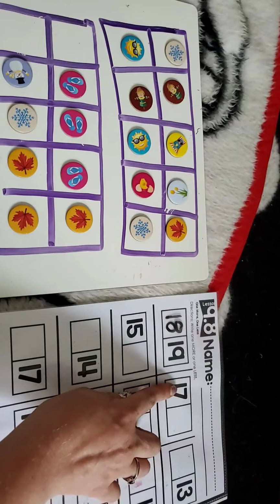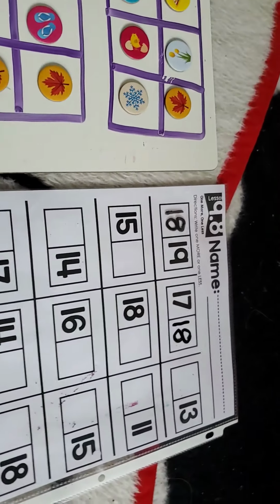Math 9.8 part 1: one more one less